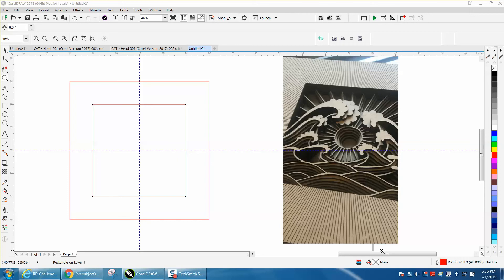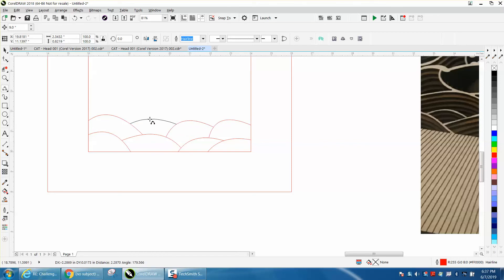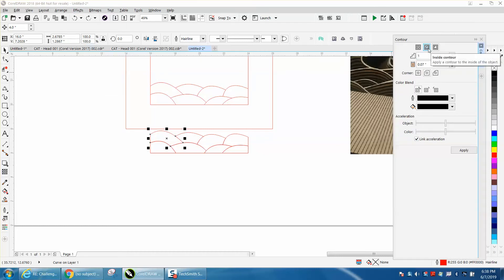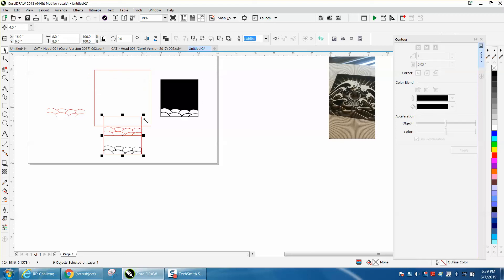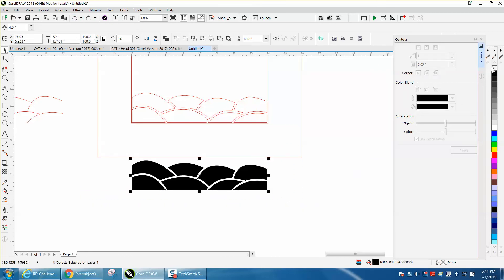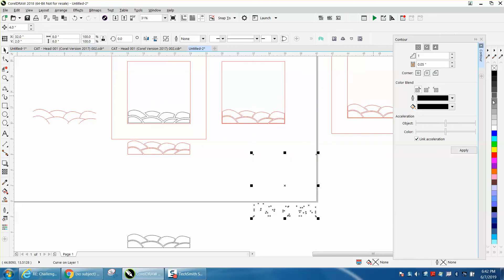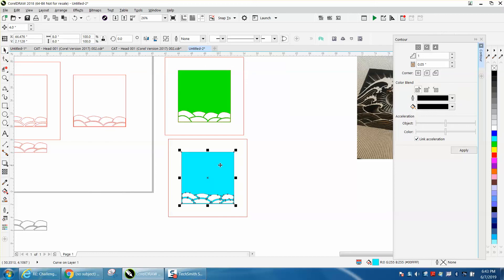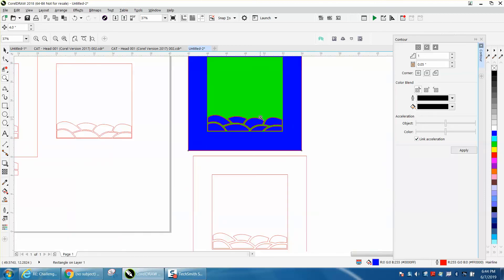Corel Draw Tips & Tricks Layered art work the next step